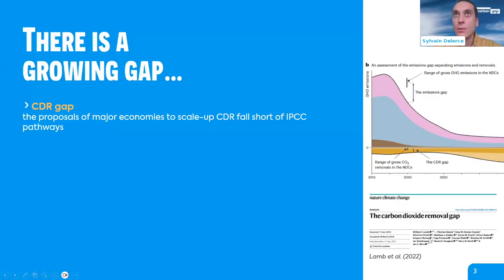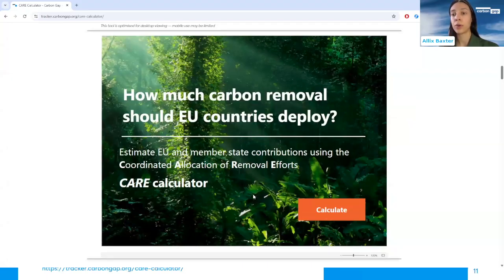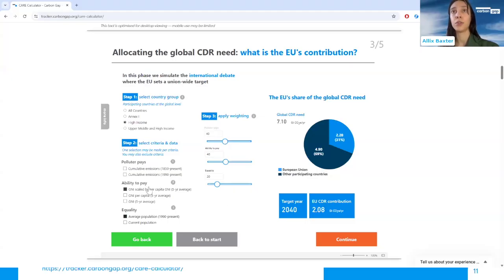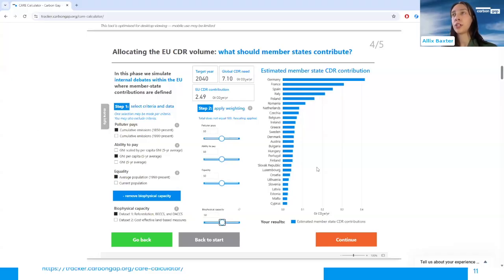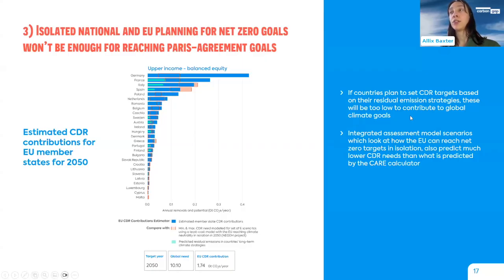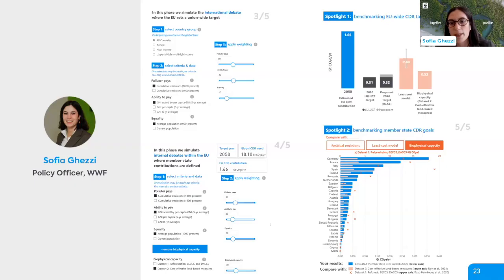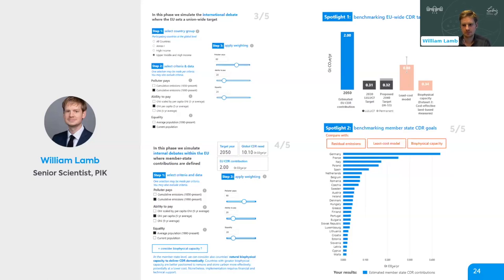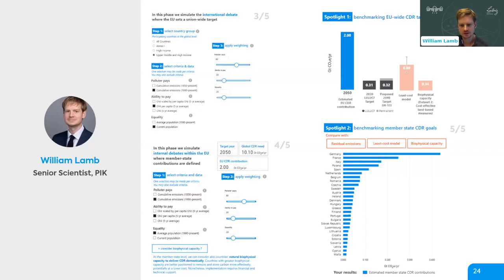Target Practice Interactive Webinar | 02 October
Carbon Gap presents its Coordination Allocations of Removal Efforts (CARE) Calculator, an interactive webtool which sheds light on the carbon dioxide removal (CDR) ambition gap and the lack of cooperation in countries’ planning for CDR deployment.  With a few key experts in the field, we then explore CDR targets setting and the available criteria for allocating removal efforts.